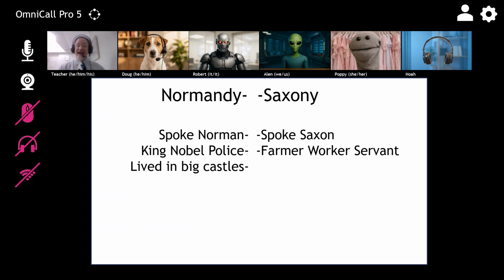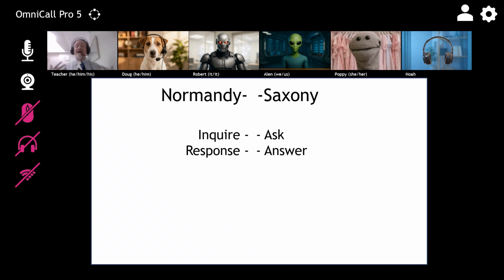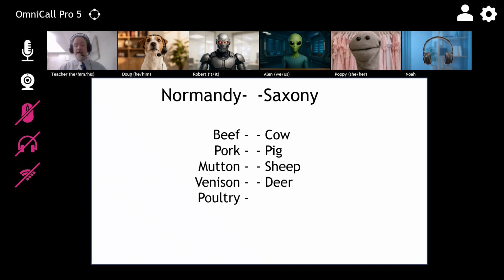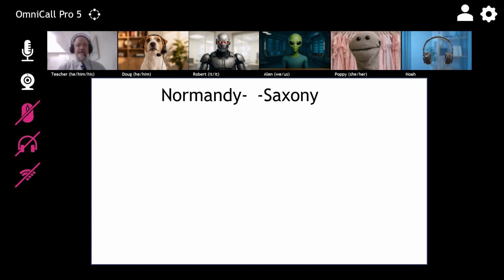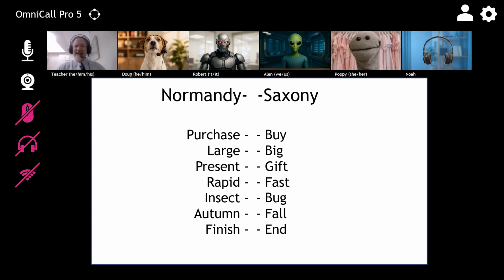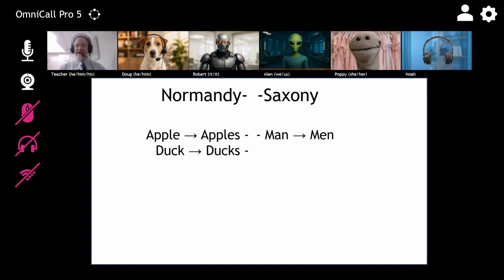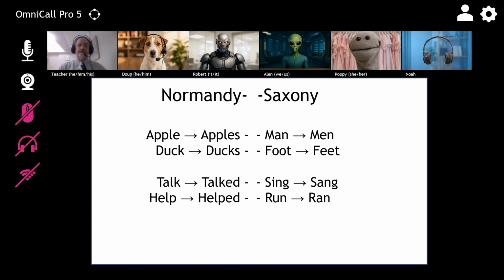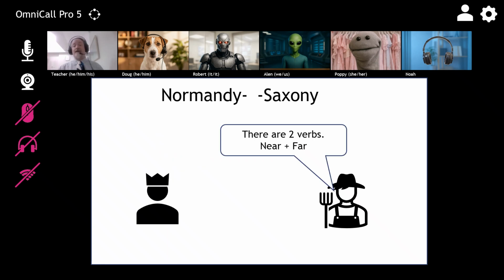GridGrammer Lesson 2 Origins of English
This video explains how the English language was transformed by the events of 1066. When the Normans conquered England, two languages collided: Saxon and Norman. Instead of replacing one another, they stacked. English kept Saxon grammar and everyday vocabulary, while Norman added thousands of new words and reshaped pronunciation, spelling, and social registers. This lesson gives a clear, simple overview of how that collision created the mixed, hybrid English we speak today.